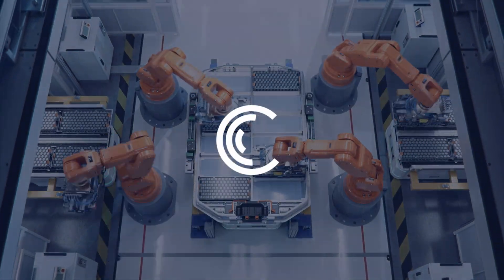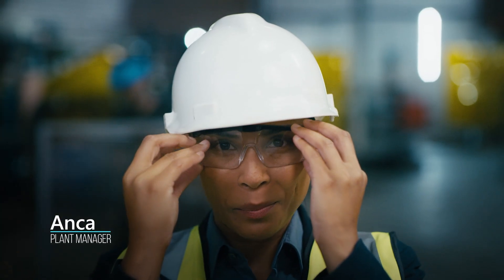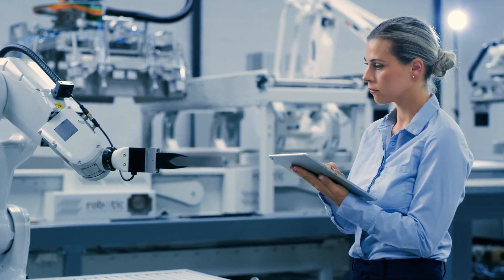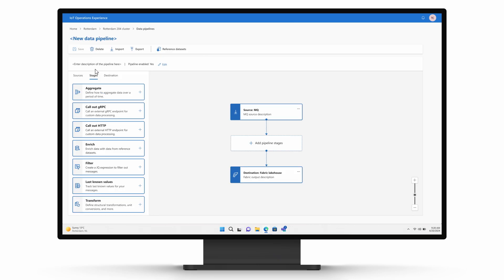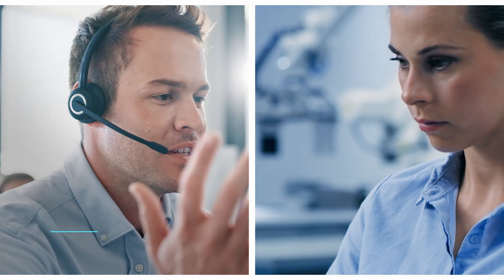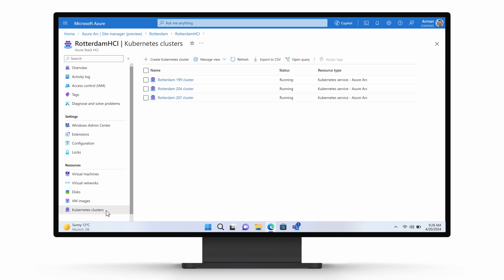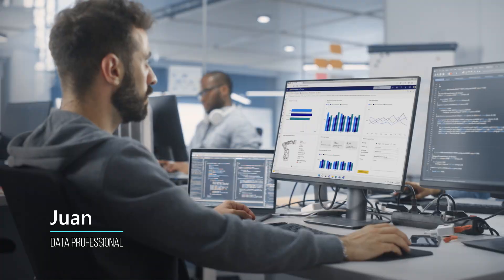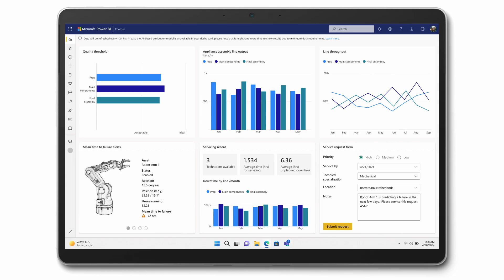Azure's adaptive cloud approach for manufacturing operations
Watch this demo video and see an example of Microsoft Azure's adaptive cloud approach to a global predictive maintenance solution in a global manufacturing company.